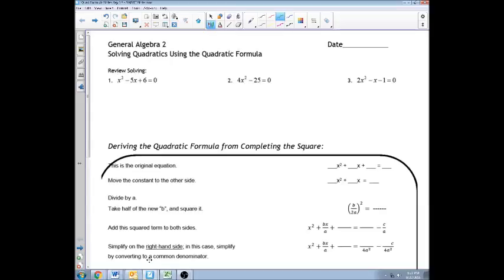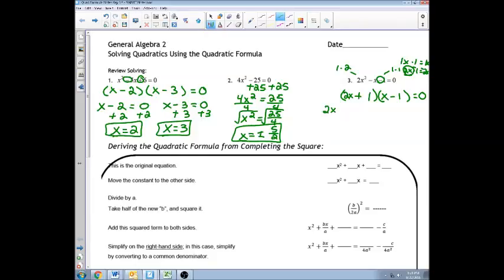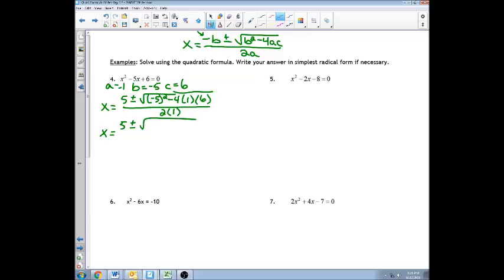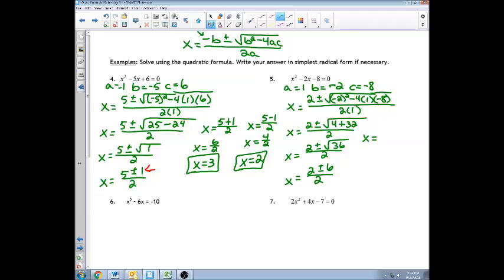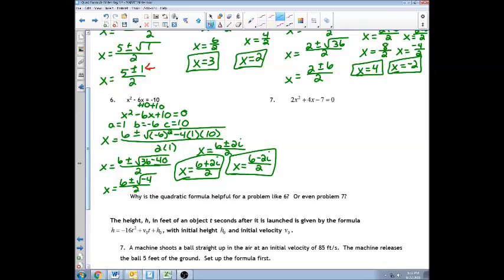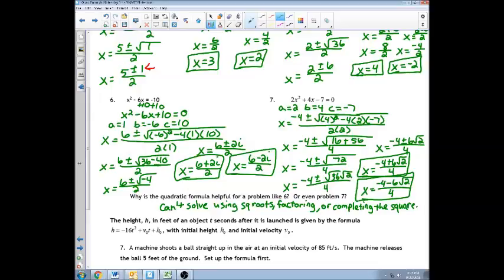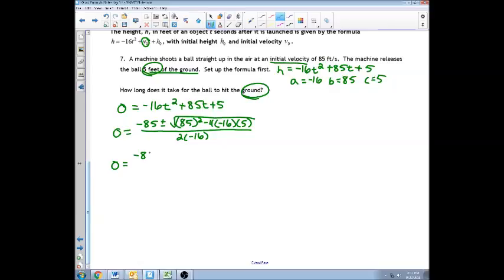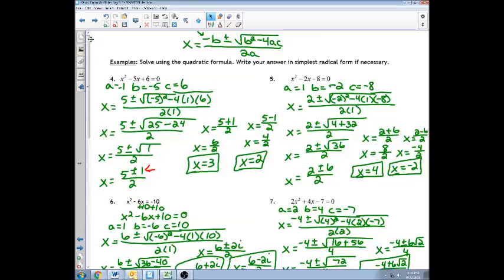Solving Quadratics using the Quadratic Formula Day 1